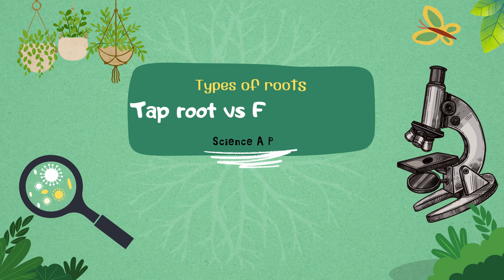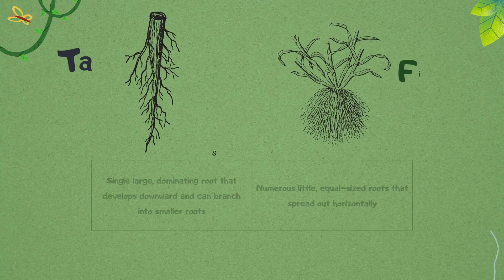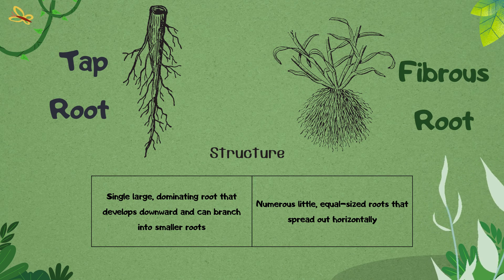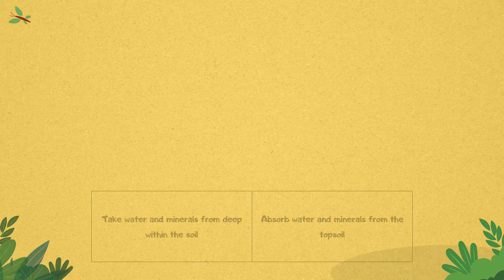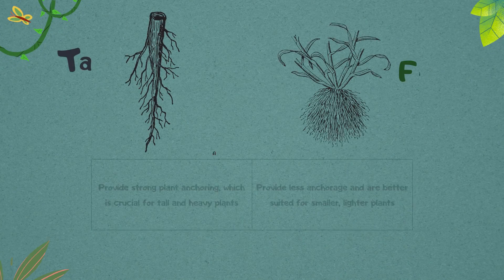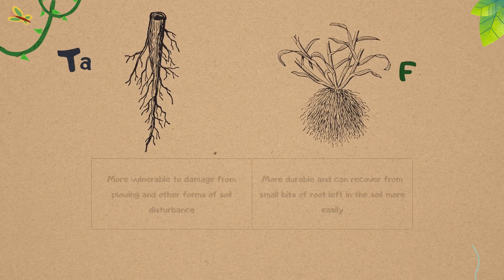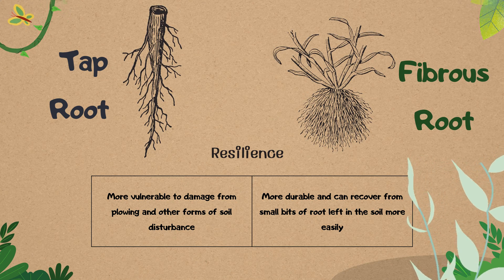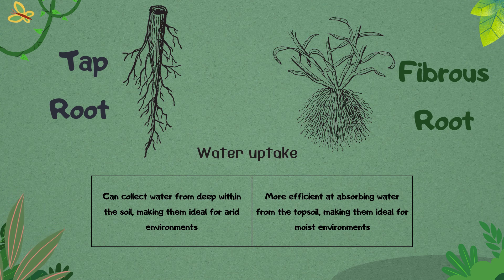Tap root system vs fibrous root system - biology lesson with definitions and comparison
Tap roots and fibrous roots are two forms of root systems found in plants, each with its own set of characteristics

Attributions